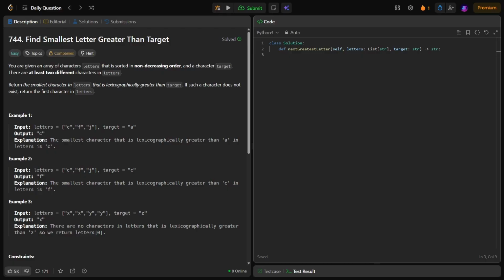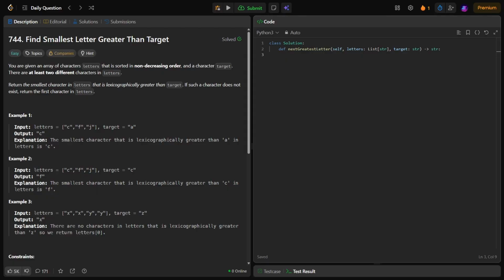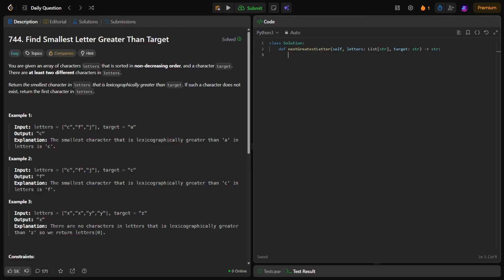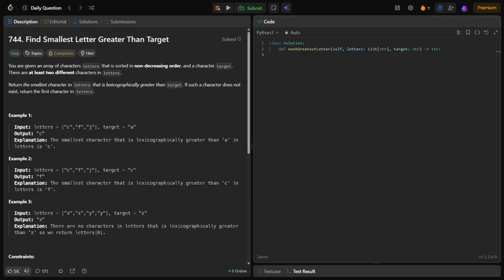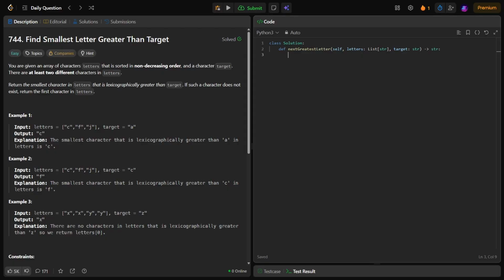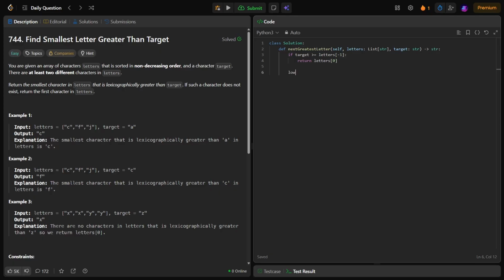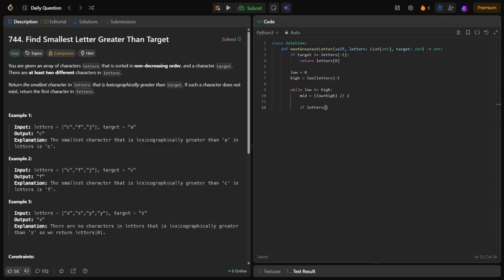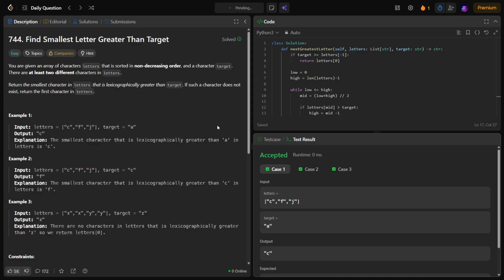LeetCode Weekly #13 | Find Smallest Letter Greater Than Target | #744 - Solution to LeetCode 744!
Hi and welcome to LeetCode Weekly!
I'm Hamd, experienced in programming with Python, Next.js, Swift, Kotlin and many more.
Every week I'll go through and explain a few LeetCode problems, explaining the thought process behind their solutions.

⏳ TIMESTAMPS ⏳
0:00 | Intro
0:05 | Find Smallest Letter Greater Than Target
3:13 | Outro

In this video, I go through LeetCode problem 744 "Find Smallest Letter Greater Than Target".